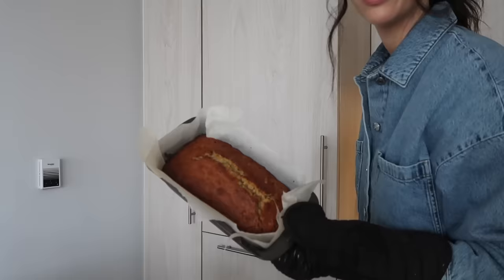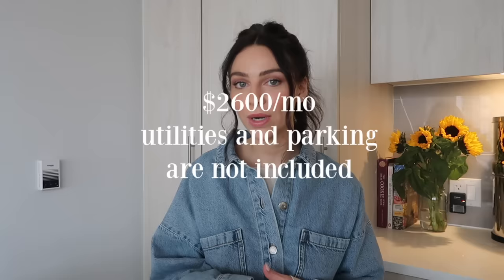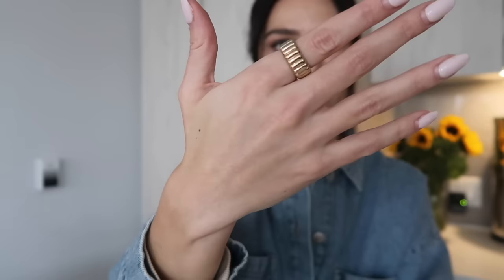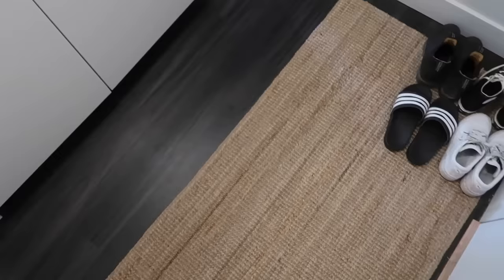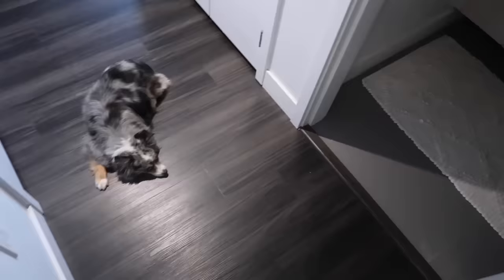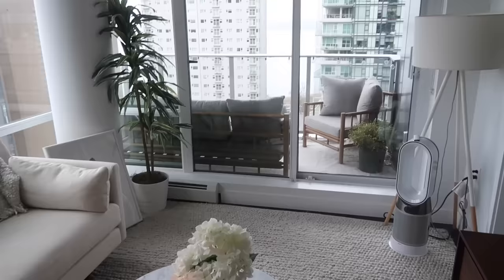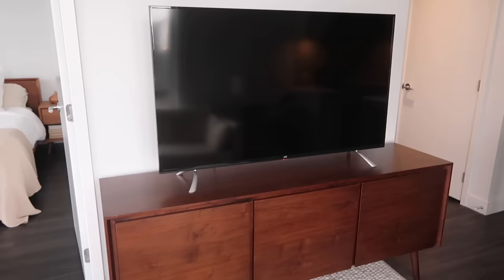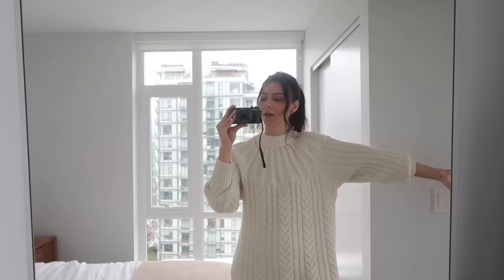Small Apartment Tour // Downtown Vancouver // 560 SQ FT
A quick tour of my 560 sq ft ( 1 bedroom , 1 bathroom ) apartment in Vancouver BC!

Furniture:
(adding more links in a bit!)
Over the toilet shelves

Time stamps:

0:00 intro
1:08 my Mejuri picks
4:30 apartment tour